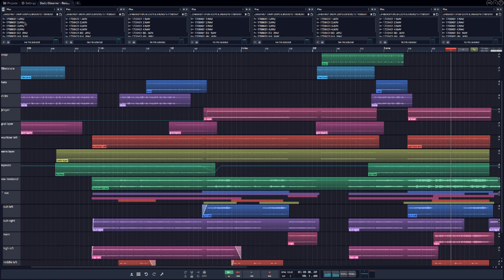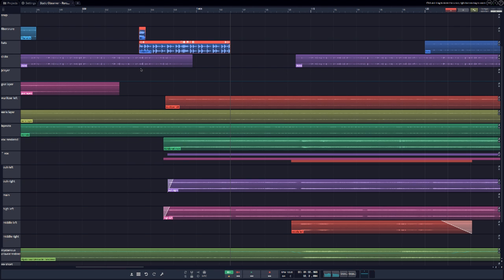Tracktion T7 UI Elements